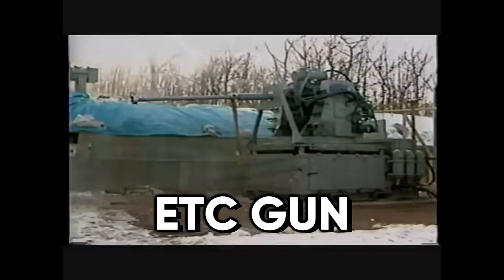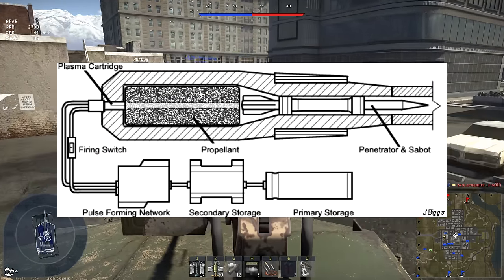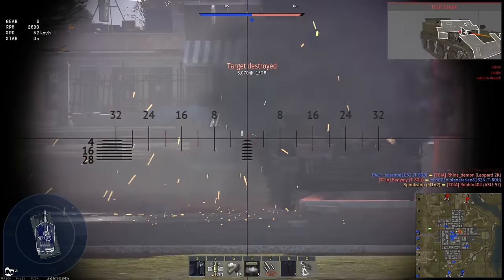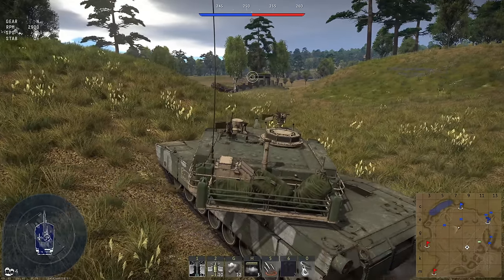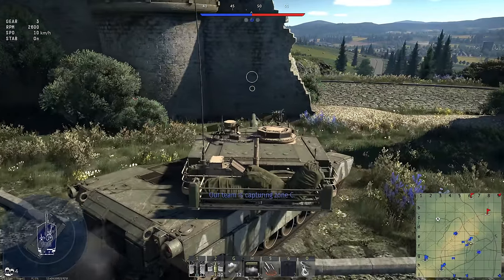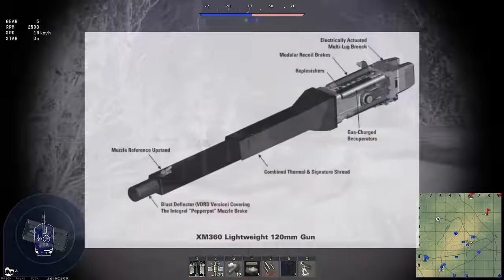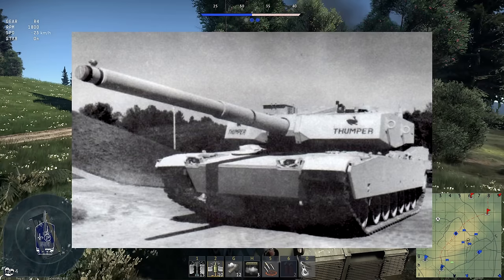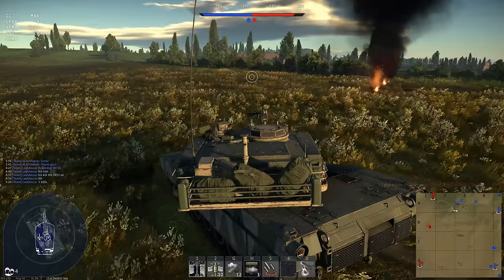ETC Cannons - The Future of Tank Weaponry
The ETC cannon is like the less cool but more practical brother of the railgun. Future MBTs will almost certainly be armed with them, as conventional cannons are reaching the end of their development potential.